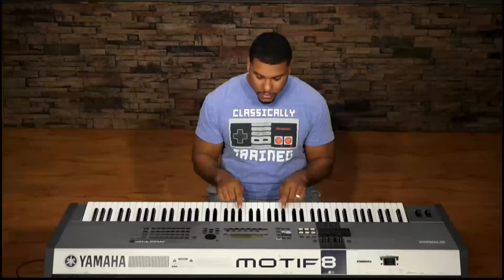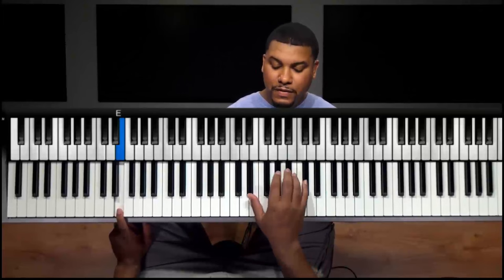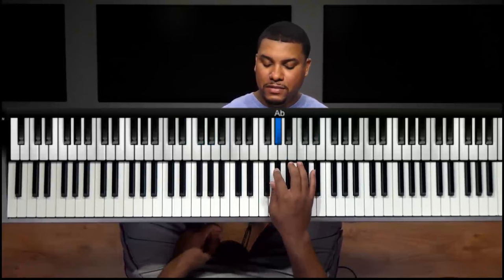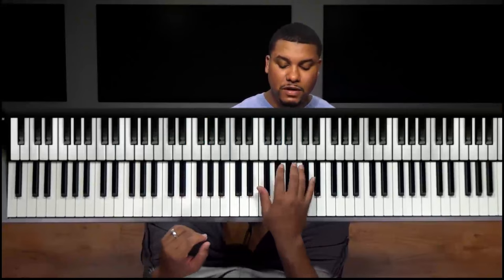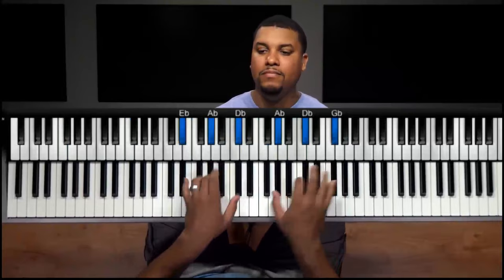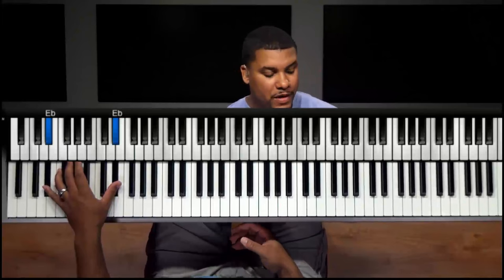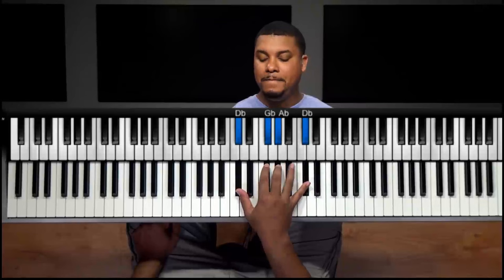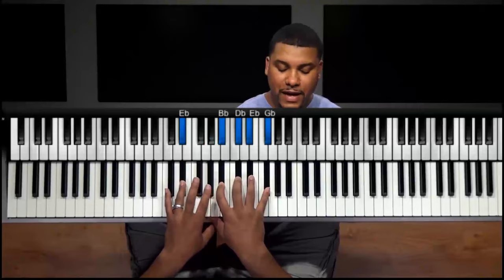Learn To Play "Place Called Victory" On The Piano - Gospel Songs Series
This is a sample from the Gospel Music Training Center. Learn how to play 'Place Called Victory'' by Deon Kipping. Cover Featuring Jonathan Powell on the piano in full

-Accountability
-Discipline
-Proven & structured plan
-Practice plans
-Zoom lectures